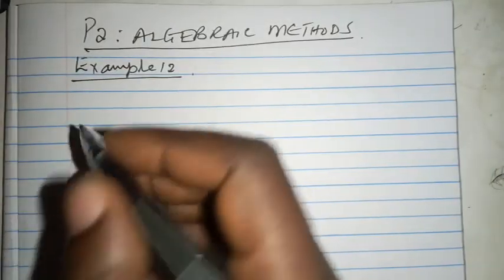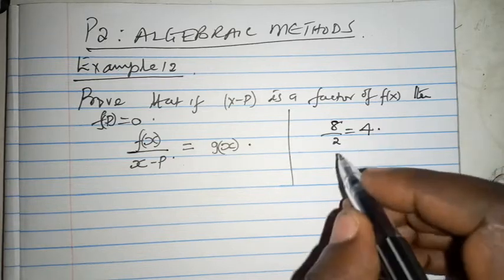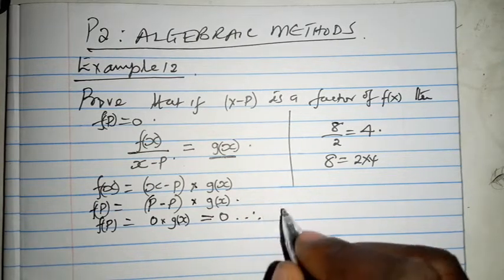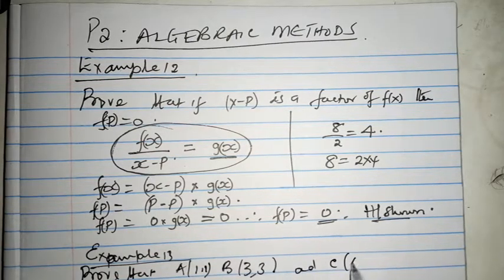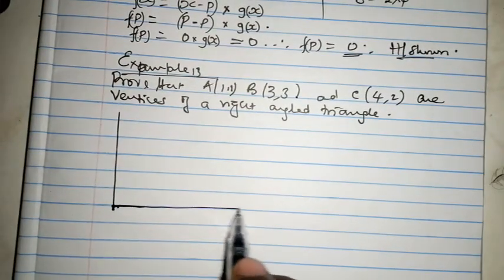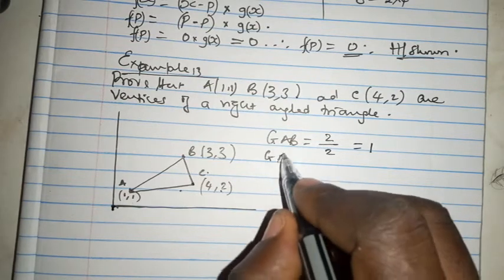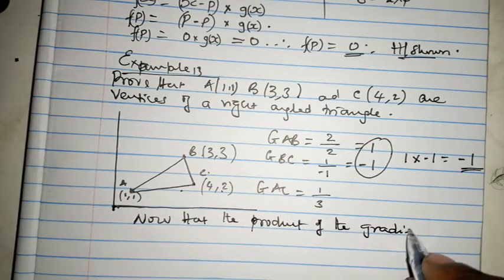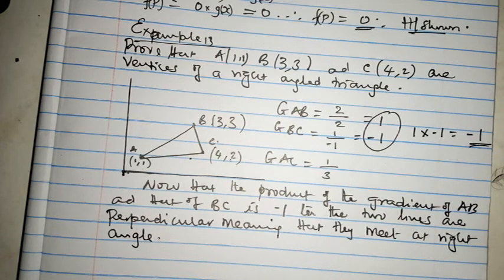Mathematical proof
Pure maths 2 Algebraic methods example 12 and 13 video 12